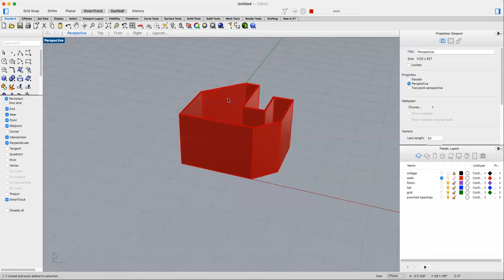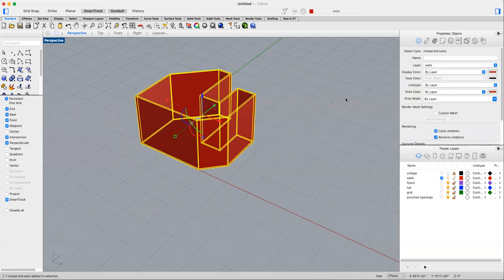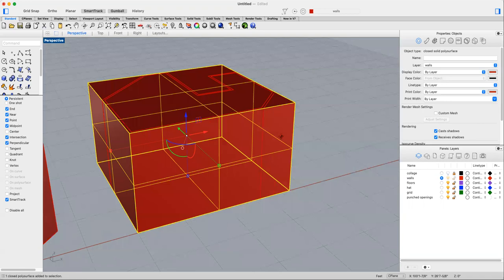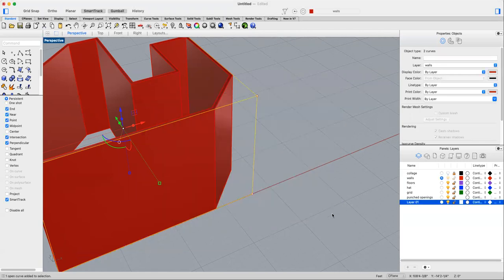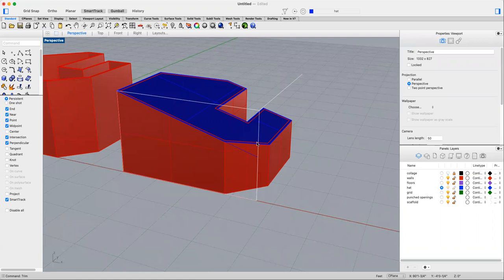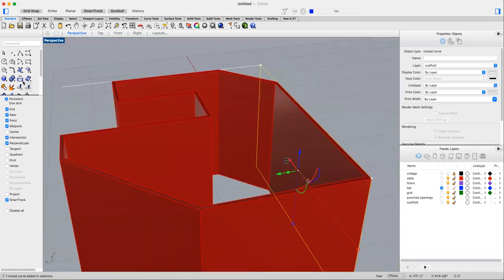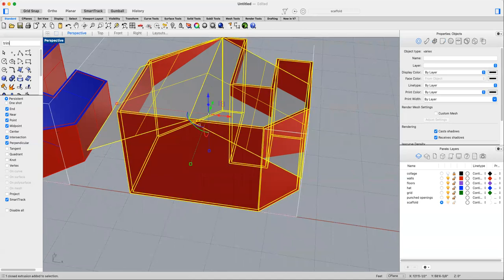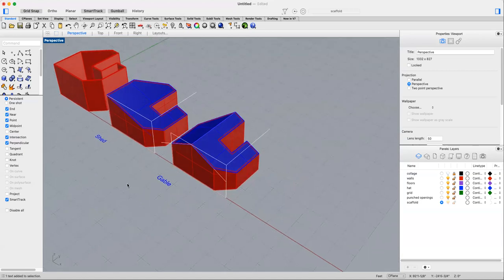Hats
Put a roof on it.